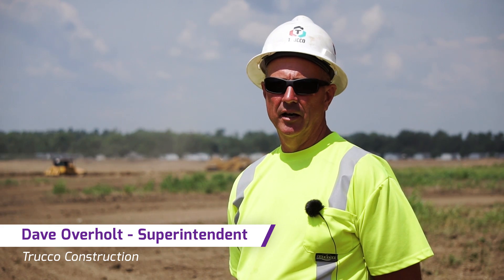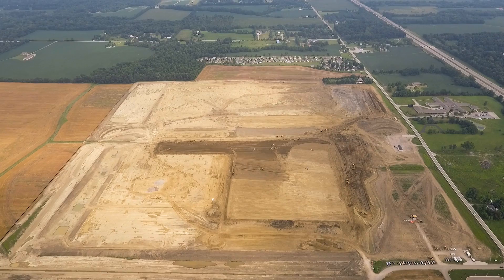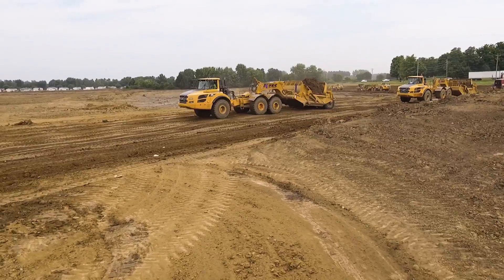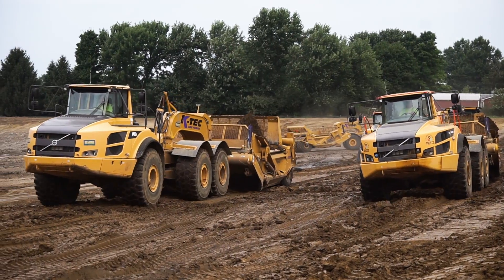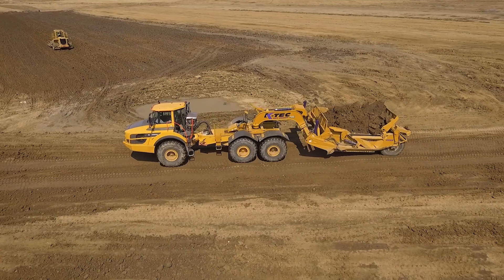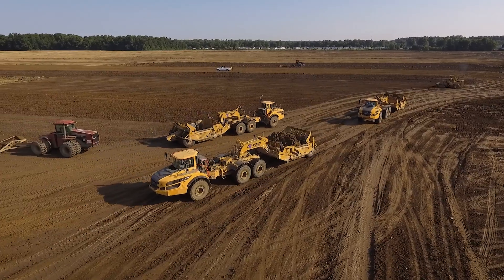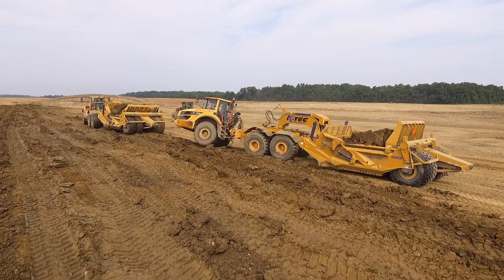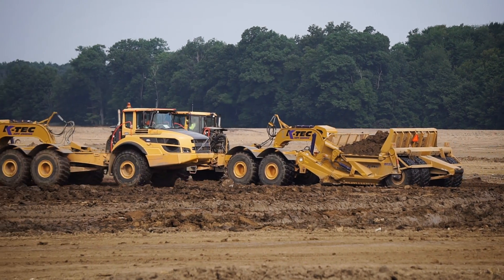Saving Earthmoving Costs, One Dollar at a Time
Dollar Tree, Inc., North America’s leading operator of discount variety stores, has construction underway for a new 1.2 million-square-feet distribution facility in Ohio's Morrow County, Bennington Township. The company is investing more than $125 million into the project, that will provide service directly to Ohio's 735 existing Dollar Tree and Family Dollar stores. Construction began this summer, and has an aggressive timeline with the facility being operational by summer 2019.

In order to meet the tight time frame, the earthworks responsibility of the project was put out to tender, where 3 Ohio-based contractors submitted interest in tackling the challenge, using their earthmoving expertise.

Trucco Construction Co. of Delaware, Ohio put in a bid on the project based on earthmoving production numbers by using 7 K-Tec scrapers, being pulled with Volvo Articulated Dump Trucks, and over a dozen other pieces of various earthmoving support equipment. Rudd Equipment Company, being a dealership for both the Volvo trucks and K-Tec scrapers, provided a seamless product solution and support for Trucco to make a strong proposal for their project pitch. Rudd Columbus Branch VP, Martin McCutcheon considers, “What the customer looks at is the cost per yard that they are moving material, so when we look at the overall cost with the K-Tec scraper married up to the Volvo A45 artic truck, then your costs are so much lower. When you put everything together from the K-Tec quality product, to the Volvo quality product, it is hands down as far as cost per yard, the best product that is out there, with a quality dealership in Rudd standing behind it.” Due to this advantage in cost and production performance, Trucco managed to successfully outbid the other two other contractors who were planning on moving dirt with other earthmoving equipment, and were awarded as the earthworks subcontractor for the project.

Trucco has 2 months to complete the earthworks on the Dollar Tree distribution center project, requiring moving over 500,000 cubic yards of clay & topsoil material. Regarding site production efficiency, Dave Overholt, Superintendent for Trucco Construction notes, “We are trying to move over 20,000 cubic yards a day. We self-load when stripping the topsoil, and we typically push load the K-Tec’s in the high-moisture clay cut material.” Rainfall is always a concern in Ohio, and Trucco’s use of K-Tec scrapers has been strategic and advantageous. The fleet is able to get into wetter underfoot conditions with the K-Tec scrapers, compared to their traditional twin-engine scrapers, as the K-Tec machines do not pump out the soft haul road. A well-maintained 750-foot haul road is critical for the 5-6 minute cycle time productivity on this jobsite. The smooth ride of the Volvo Full-Suspension Articulated Dump Trucks, and the Automatic Cushion Ride system of the K-Tec Scraper makes for an enjoyable ride for the operators to complete their job comfortably and productively. This combination, Overholt says, “Is basically the only way to go. They are very easy to adapt to the operators. The operator isn’t getting beat around, and can run at high speeds on the haul road, the ride is tremendous.”

Even with the tight project timeline, Trucco Construction is utilizing their earthmoving assets to their advantage on the jobsite. Overholt considers, “I can see us in the near future, buying a couple more. They’re just the way to go.” From being able to quote the job at a lower cost per cubic yard than their competitors, as well as making a profit for their own organization, the production efficiency and savings of using the Volvo ADT and K-Tec Scraper earthmoving fleet seem to be making money grow on trees on this earthmoving project.